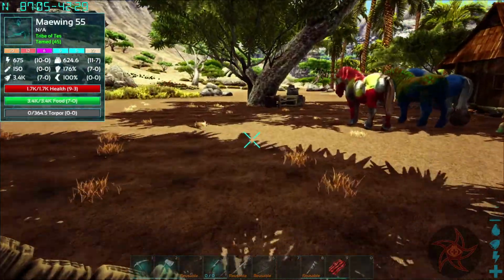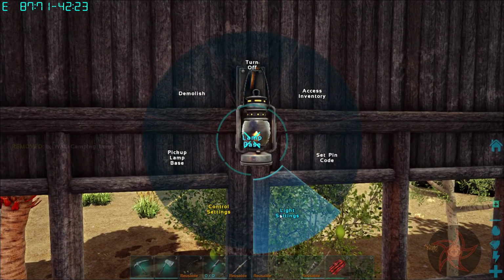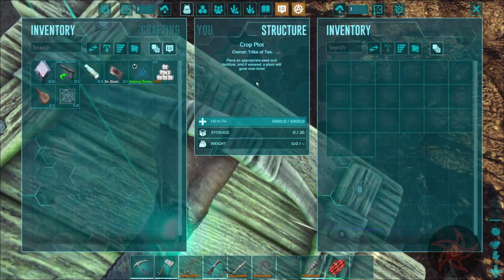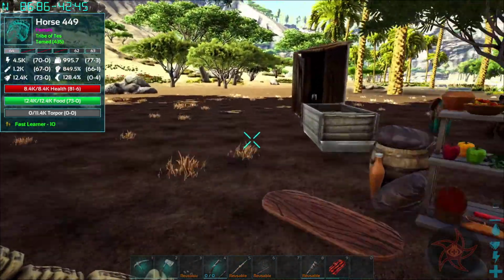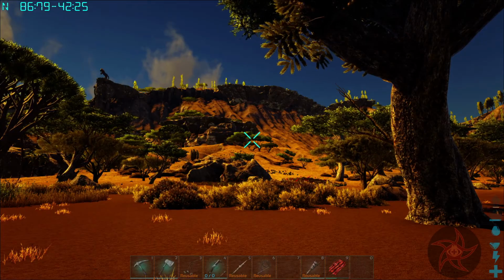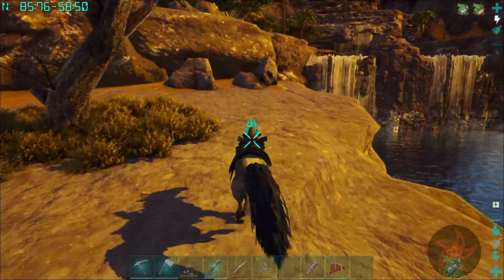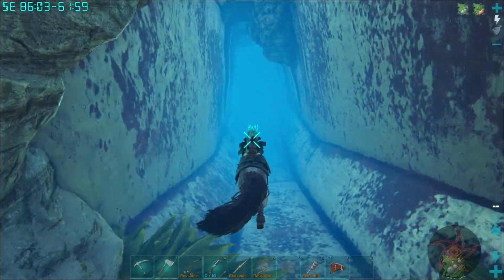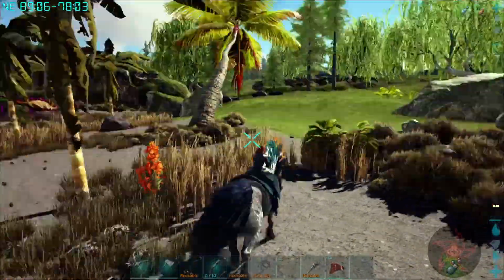Ark: Caballus :: SCUBA Horse :: Hrs-4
A new adventure on Caballus, an expansive map, heavily themed around horses. Hidden caves and ruins abound, with creatures and resources from all DLCs, and a secret end game adventure to test your mettle.